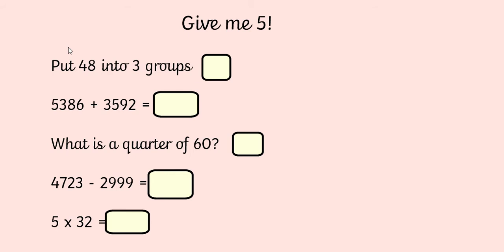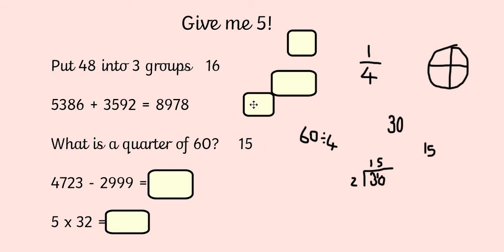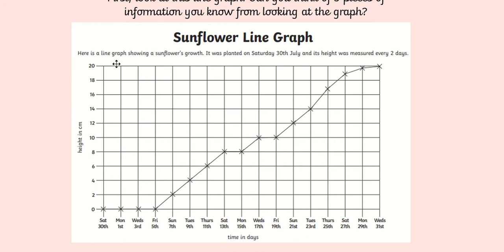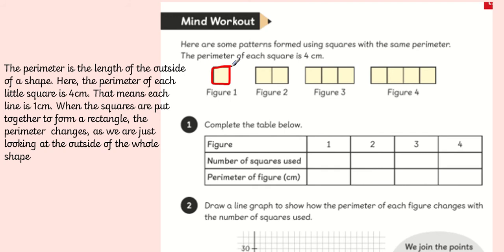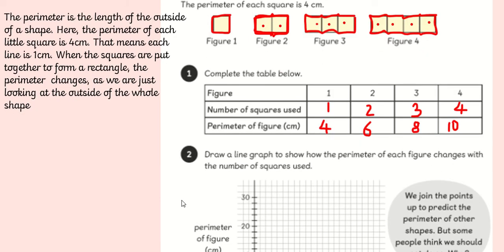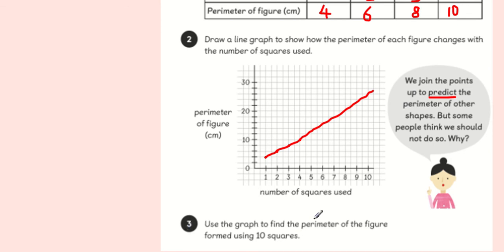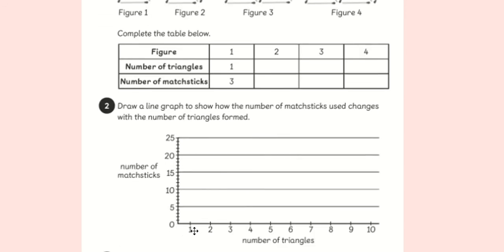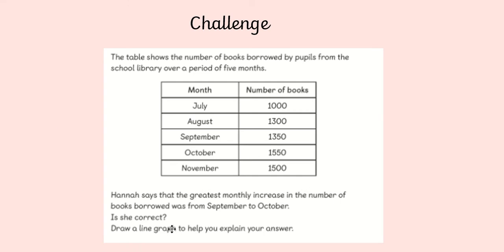Year 4 Maths - Tuesday 23rd Feb - Ch5 Mind Workout